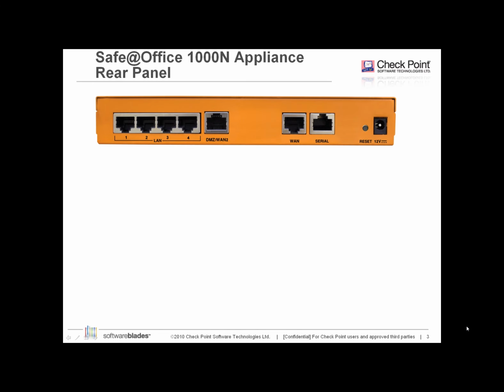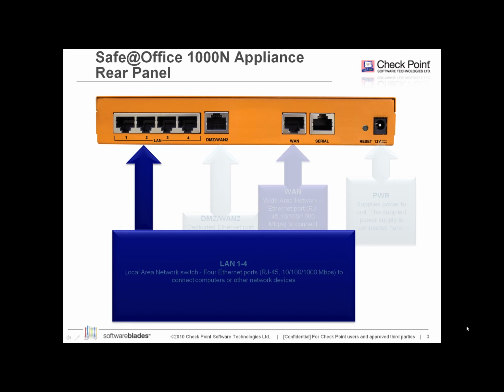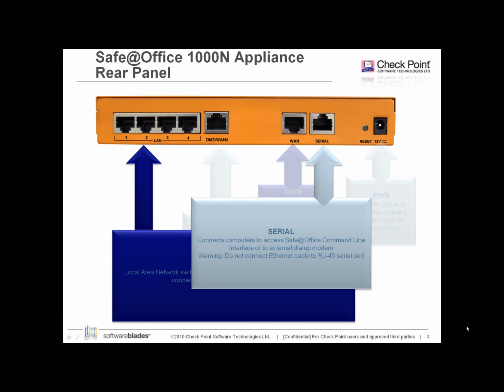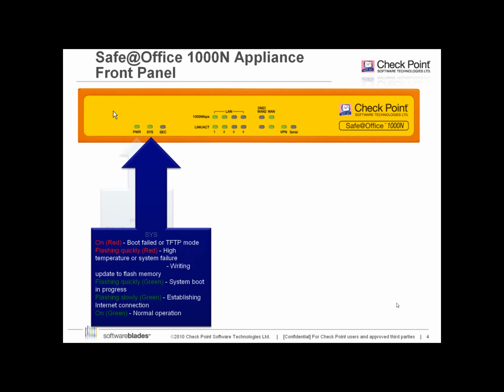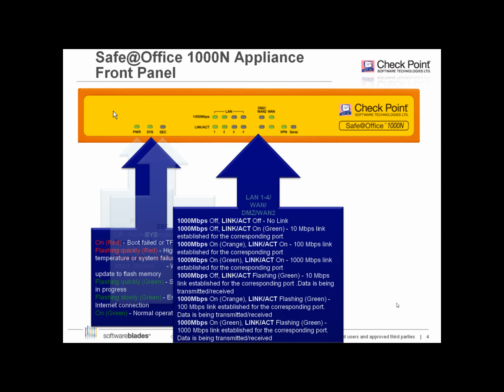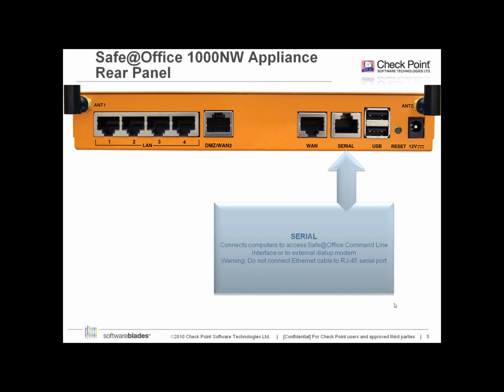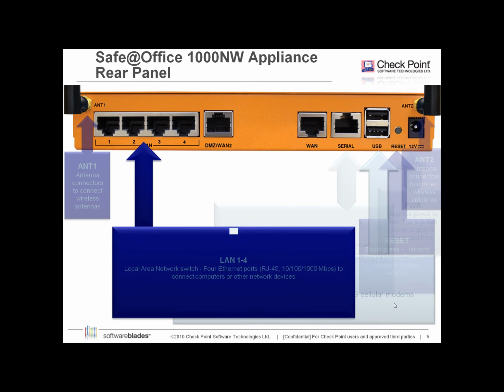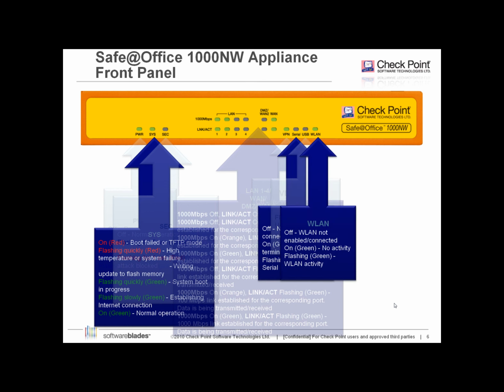1000N Hardware Information session #2